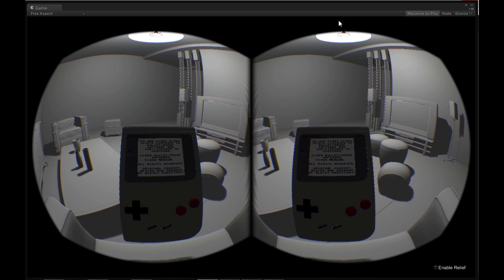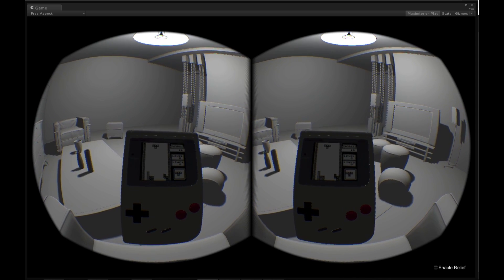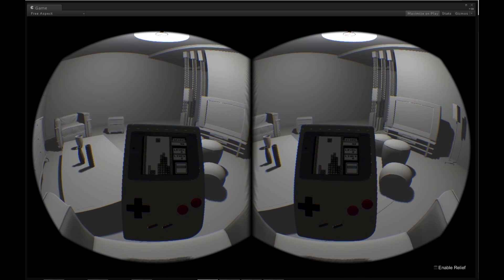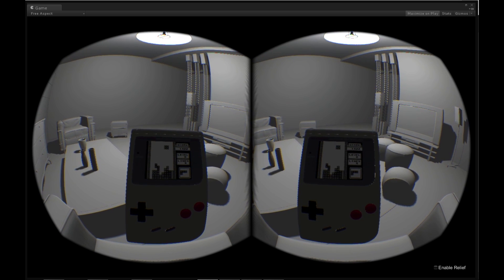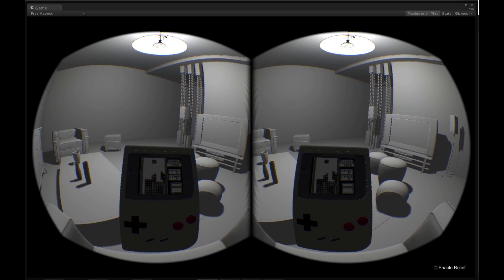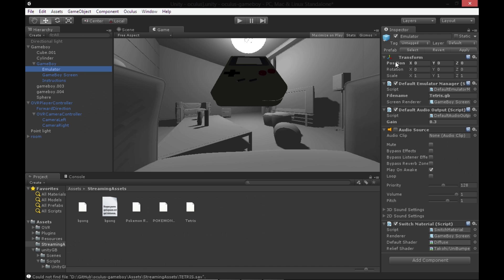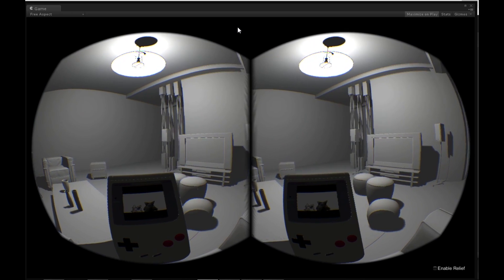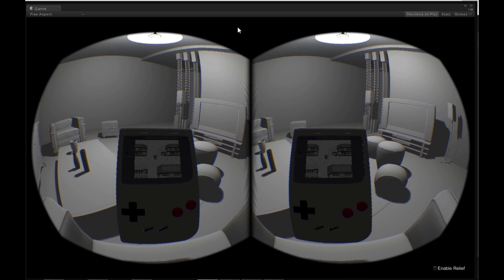Oculus Rift Gameboy Emulator in Unity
You can get takohi's gameboy emulator, created by Jonathan Odul,

The project you see in the video you can get from my github

You need to provide your own roms etc